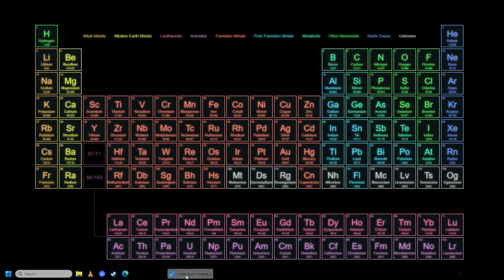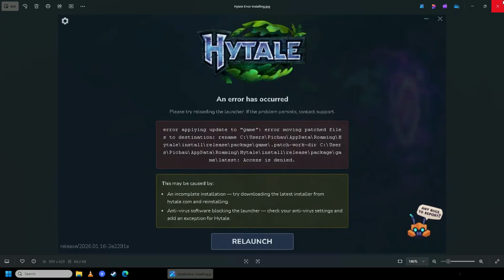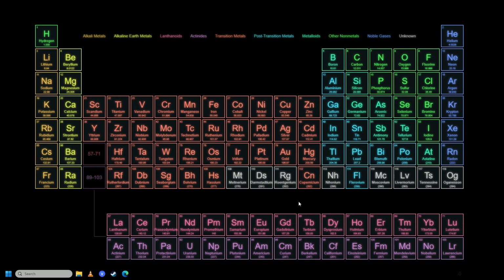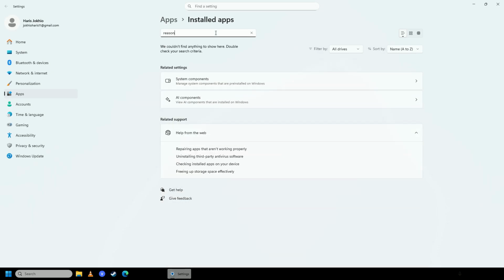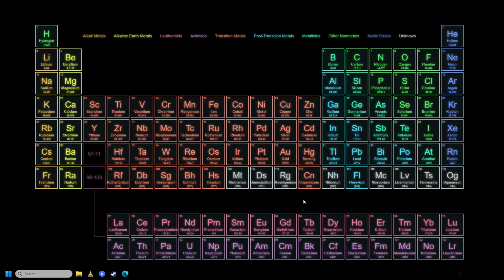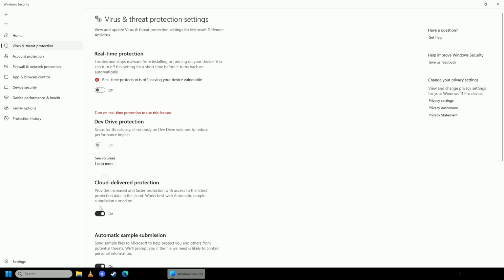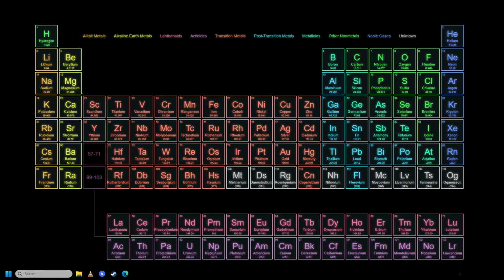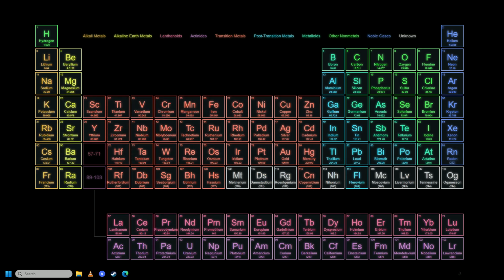How to Fix Hytale Error Moving Patched Files to Destination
The Hytale error moving patched files to destination occurs when the launcher cannot complete the update process. This is typically caused by permission issues, antivirus blocking, or corrupted temporary files. This FIX guide provides the complete step-by-step sequence to resolve this error.

*FIXing Hytale error moving patched files to destination.*
*Running the launcher as administrator for file permissions.*
*Disabling antivirus software during updates.*
*Clearing the launcher's temporary download cache.*
*Ensuring sufficient disk space for the update.*

**Step 1: Run Launcher as Administrator**
Right-click the Hytale launcher shortcut and select Run as administrator. This grants the necessary permissions to move files into protected installation folders.

**Step 2: Temporarily Disable Antivirus**
Security software often locks files during the move process. Temporarily disable your antivirus and Windows Defender real-time protection. Attempt the update again.

**Step 3: Clear Launcher Cache**
Navigate to the launcher's cache folder (typically in %LOCALAPPDATA%). Delete the contents of the Cache and Downloads folders. This removes corrupted temporary files.

**Step 4: Check Disk Space**
Ensure your drive has enough free space for both the downloaded patch and the final installation. Clear space if necessary.

**Step 5: Add Exceptions**
Add the entire Hytale installation folder and launcher executable to your antivirus exception list. This prevents future blocking.